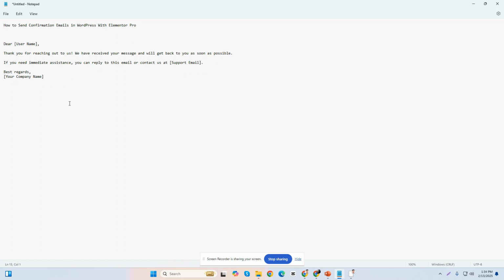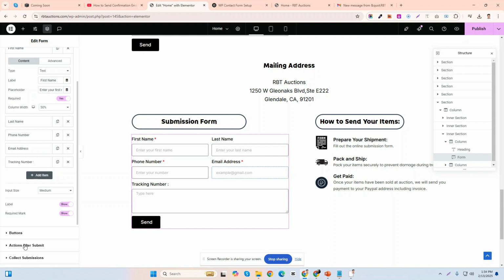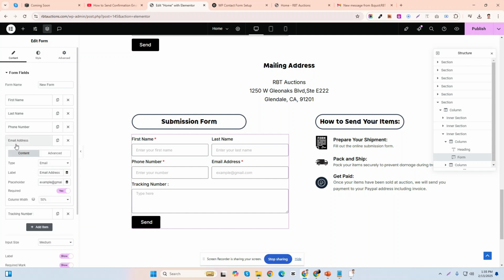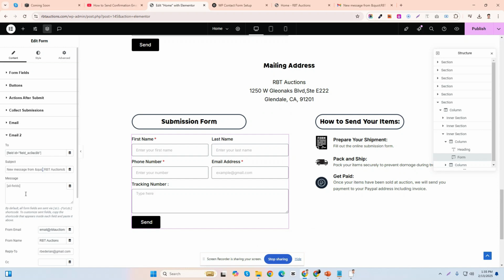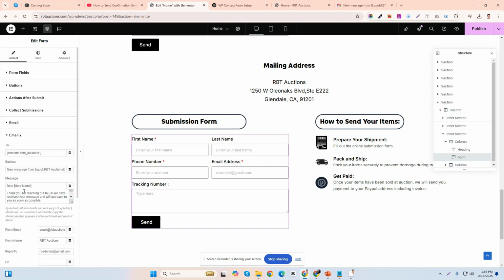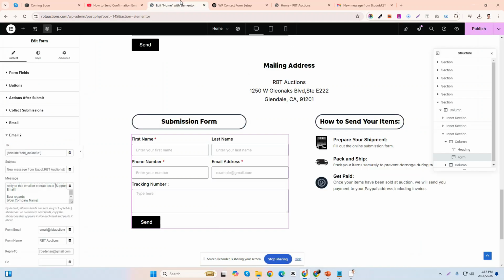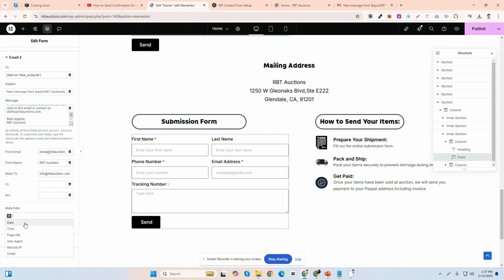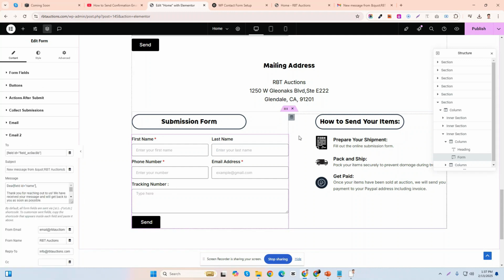How to Send Confirmation Emails in WordPress With Elementor Pro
Are you looking to build a stunning Shopify or WordPress website? You've come to the right place! I create step-by-step tutorials, expert tips, and in-depth guides to help you design, optimize, and grow your online presence.

🔥 What You'll Learn:
✅ Shopify store setup & theme customization
✅ WordPress website design & best plugins
✅ Page builders like Elementor & Divi
✅ Speed optimization & SEO tips
✅ E-commerce strategies for success